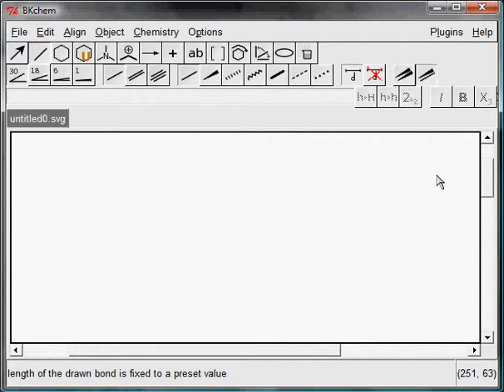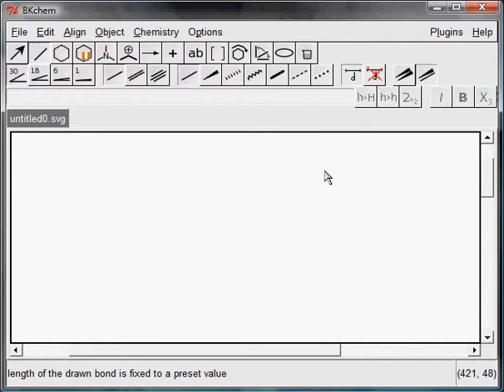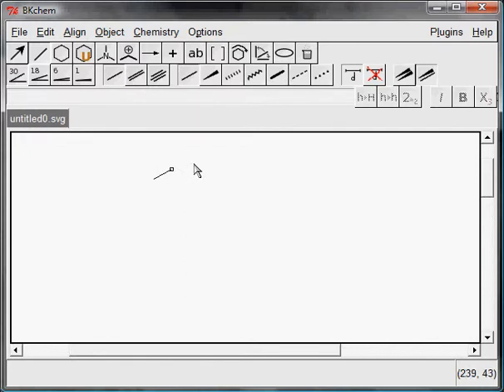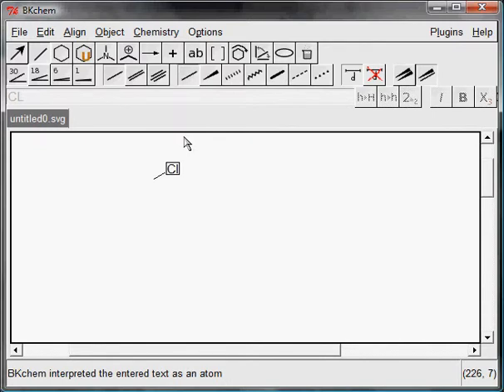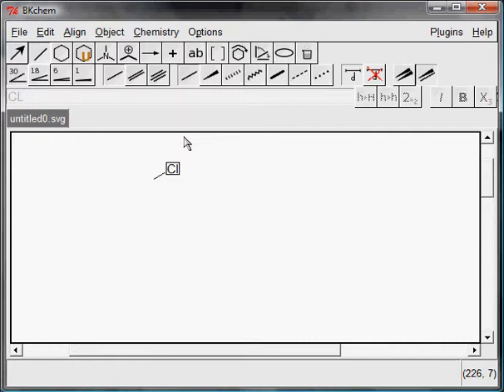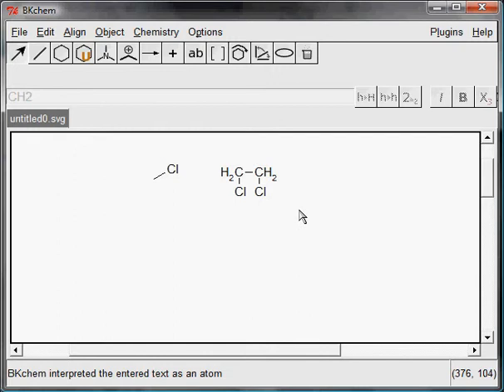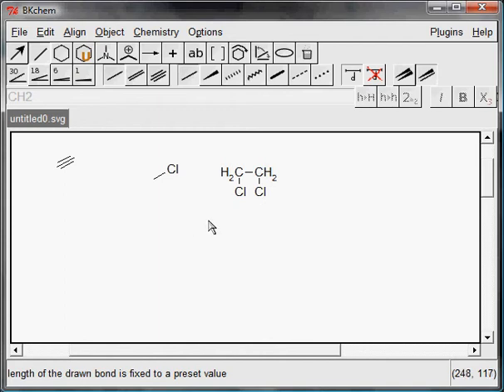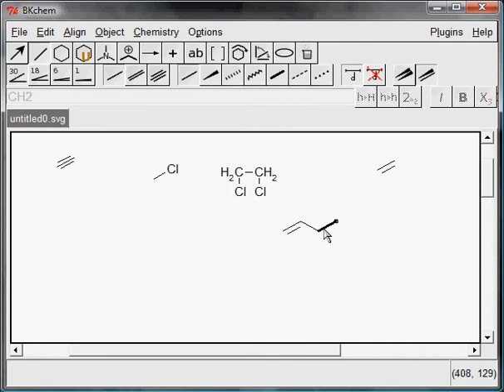Easy way to write atom symbols, using 'SHIFT'